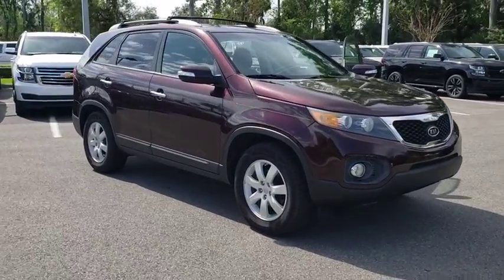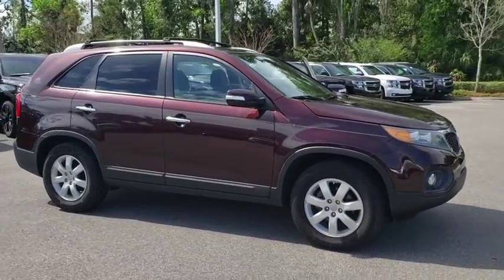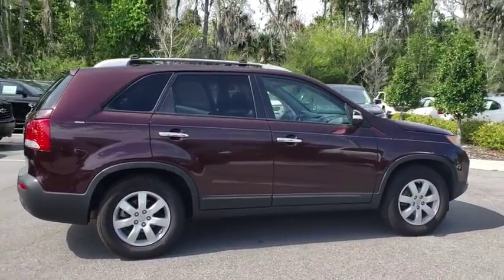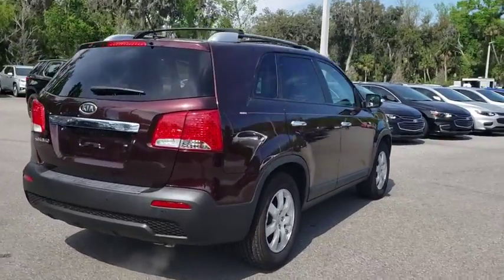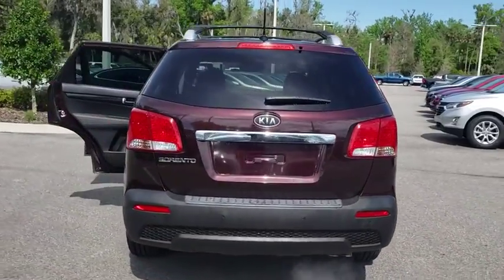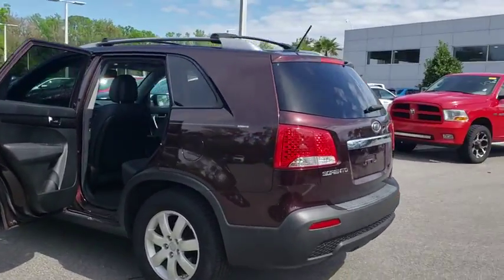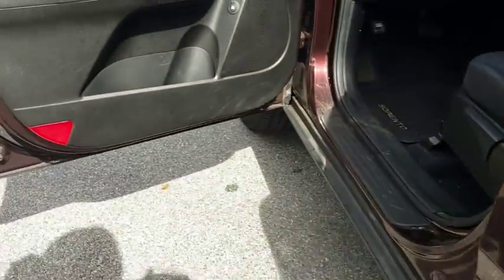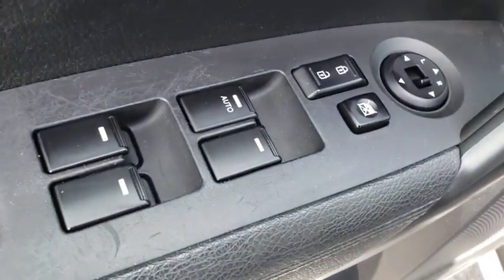2012 Kia Sorento New Smyrna Beach, Port Orange, Edgewater, Daytona Beach, Deland, FL 1137097R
RED Used 2012 Kia Sorento available in New Smyrna Beach, Florida at New Smyrna Beach Chevy. Servicing the Port Orange, Edgewater, Daytona Beach, Deland, FL area.
2012 Kia Sorento 2WD 4dr I4-GDI LX - Stock#: 1137097R - VIN#: 5XYKT3A66CG261135

GREAT MILES 48,926! EPA 30 MPG Hwy/21 MPG City! LX trim. iPod/MP3 Input, Satellite Radio, Aluminum Wheels. KEY FEATURES INCLUDE: Satellite Radio, iPod/MP3 Input. MP3 Player, Aluminum Wheels, Privacy Glass, Keyless Entry, Steering Wheel Controls, Child Safety Locks, Electronic Stability Control. EXPERTS RAVE: Edmunds.com explains No longer simply just a good value, the 2012 Kia Sorento is now an excellent pick for a small or midsize crossover SUV.. Great Gas Mileage: 30 MPG Hwy. VISIT US TODAY: Florida's premier Chevy Dealer in New Smyrna Beach! If you are looking for a trusted Daytona Beach Chevrolet dealer, Deland Chevy dealer, Sanford Chevrolet dealer, or Titusville Chevy dealer, you have come to the right place! We also cater to our neighboring areas, such as Edgewater, Oak Hill, Port Orange, South Daytona, Ormond, Ormond Beach, Deltona, Debary, Orange City, Casselberry, Longwood, Altamonte Springs, and more! Pricing analysis performed on 2/27/2019. Fuel economy calculations based on original manufacturer data for trim engine configuration. Please confirm the accuracy of the included equipment by calling us prior to purchase.